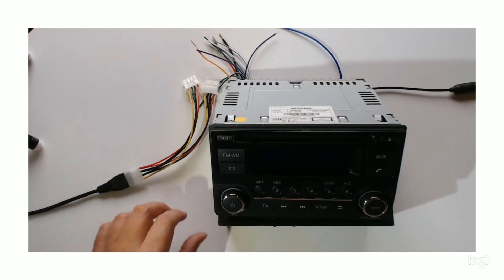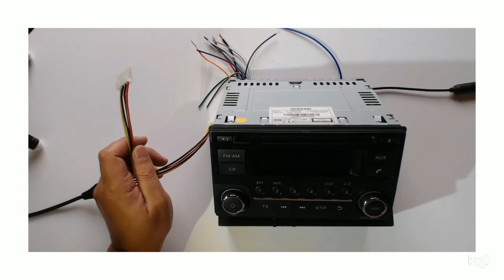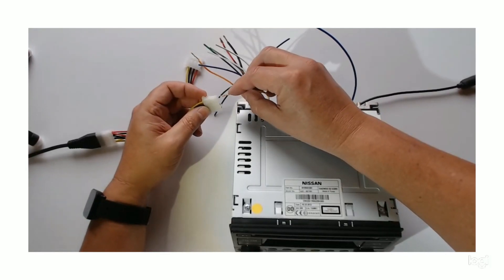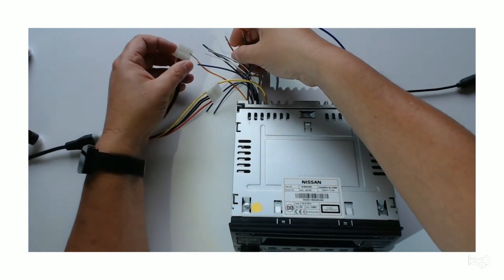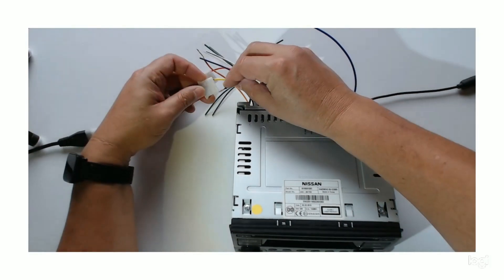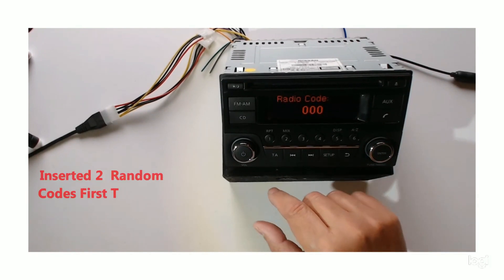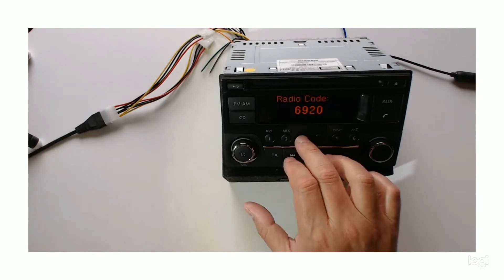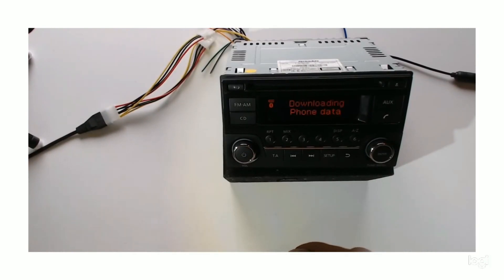Enter your pin code | How to Unlock Your Car Stereo.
You can find and unlock almost any car stereo within minutes after you got the pin code. All you need is the serial number of the radio found on the sticker or car manual and go to onlinecarcodes.co.uk